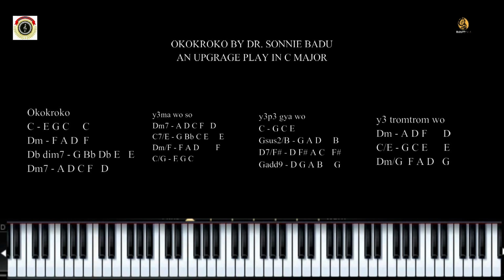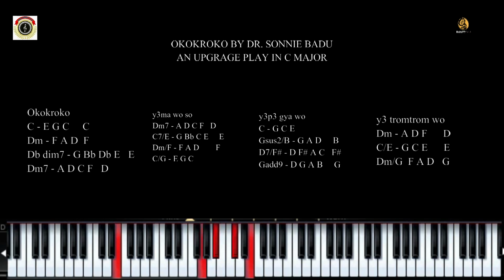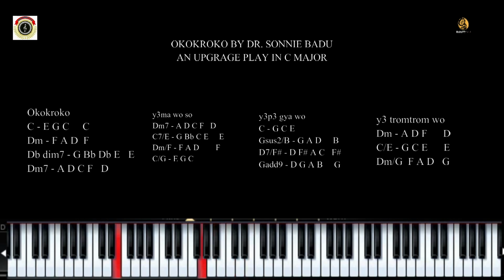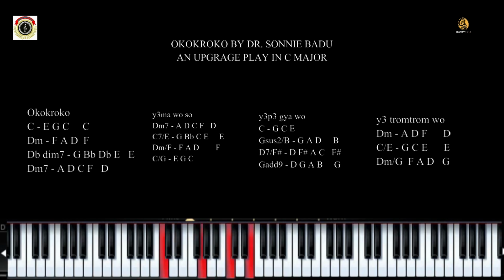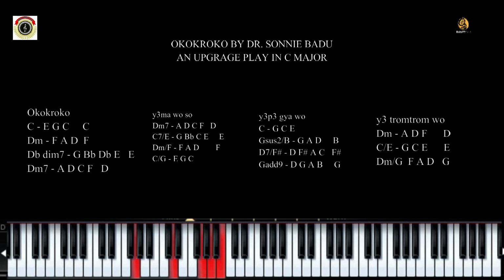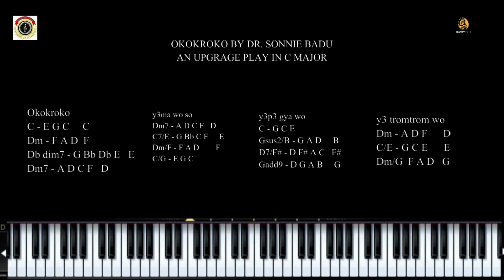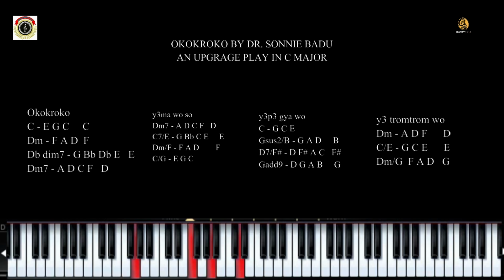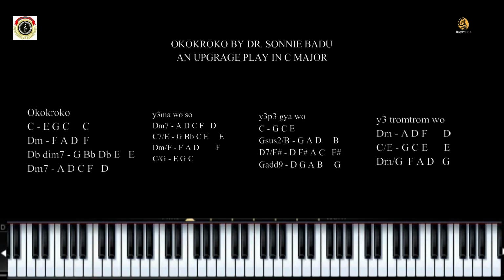An upgrade play of Okokroko by Dr. Sonnie Badu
A little upgrade of the previous lesson I did some time ago.